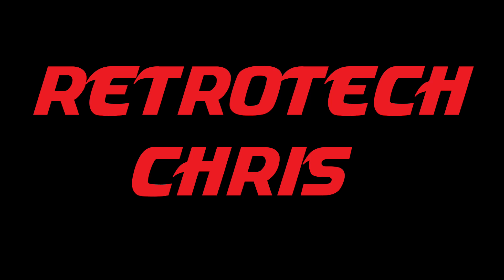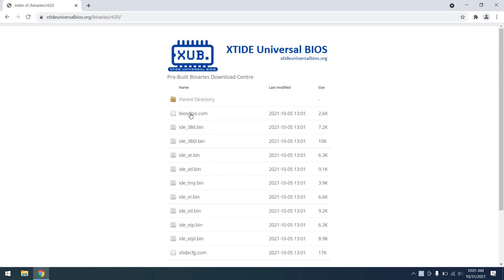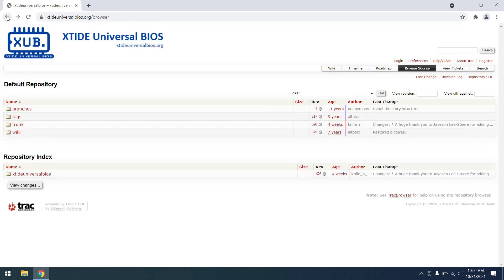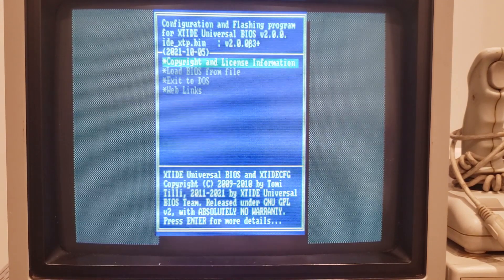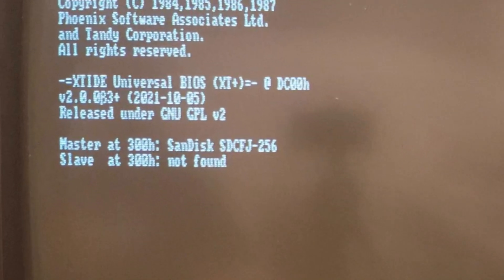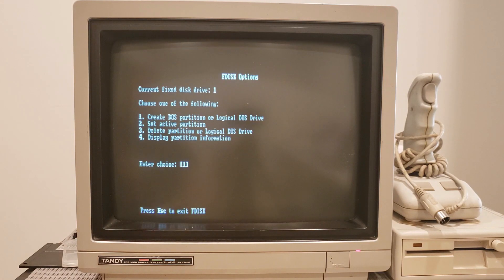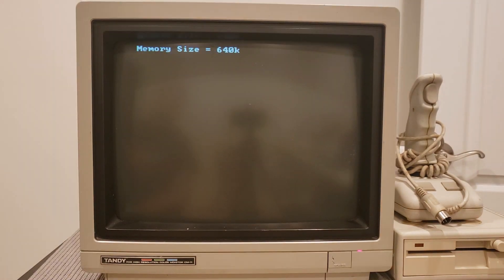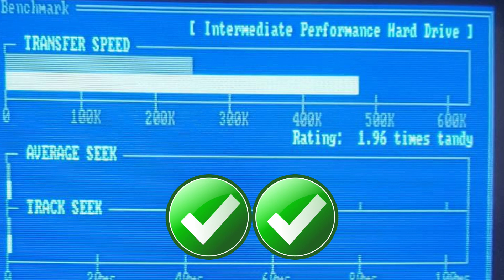RetroShort: Doubling The Speed Of An XT-CF Card When Paired With a NEC V20 CPU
Join us as we double the speed of an XT-CF with an XTIDE Universal BIOS upgrade to the latest XT+ BIOS version.  We'll resolve any speedbumps we hit along the way too :-)

Chapters:
00:00 Introduction
00:12 The XT-CF Mini
00:33 Downloading the BIOS
01:50 Upgrading the BIOS
03:23 Recovery Time

Come and see us on the web!